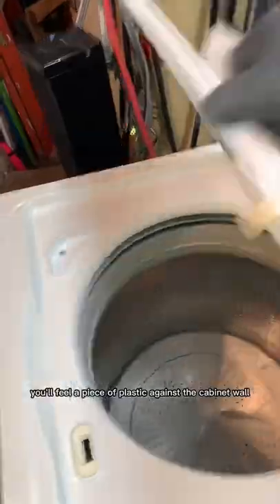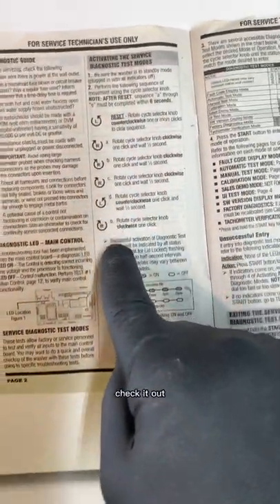Kenmore, whirlpool, Maytag, Amana, roper, etc.